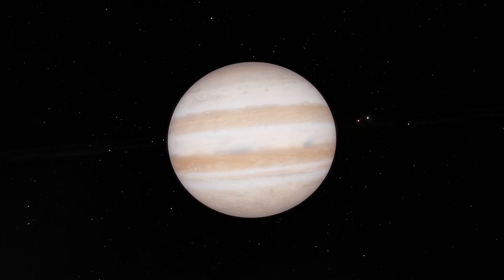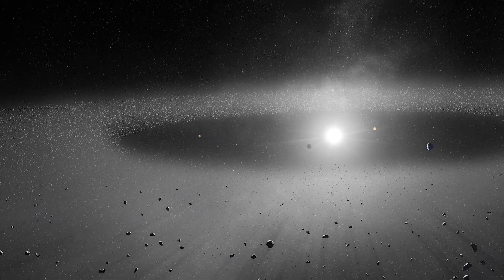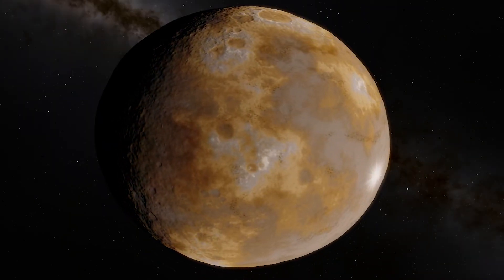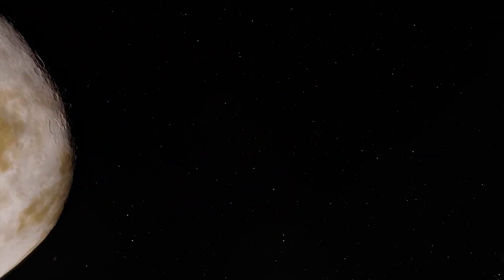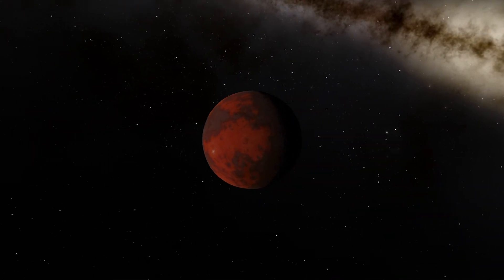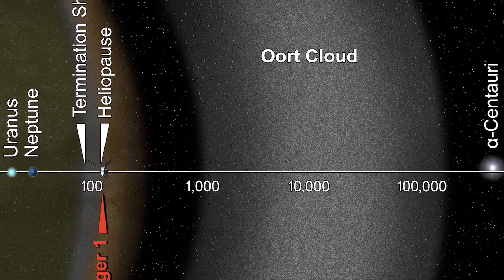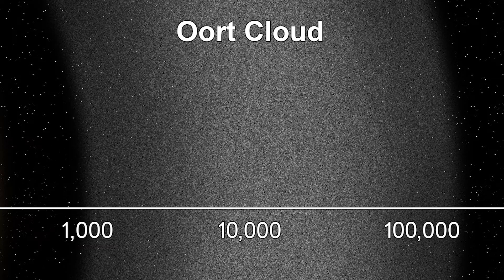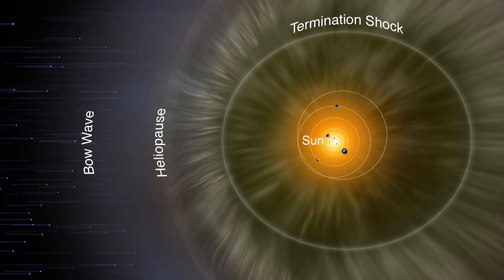Where Is The Edge Of The Solar System?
So, where does the Solar System end? Below is a brief list of how far you will travel in this video
-0 to 3.5 AU:
Inner planets
-30 AU to 150 AU:
Trans-Neptunian region
Scattered disc
-100 AU to 2,000 AU:
Mostly unchartered region.
Sedna lies here.
-2,000 to 100,000 AU:
Oort cloud

Graphics/Credits:
Space Engine
NASA / JPL-Caltech
NASA/IBEX/Adler Planetarium